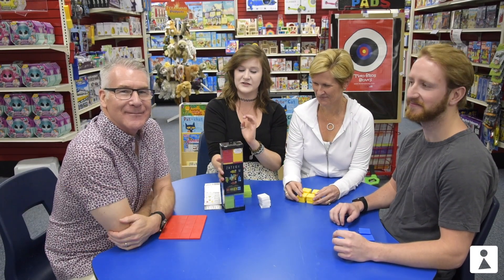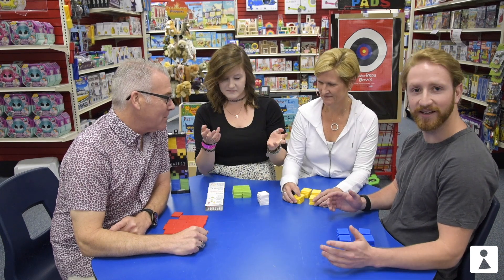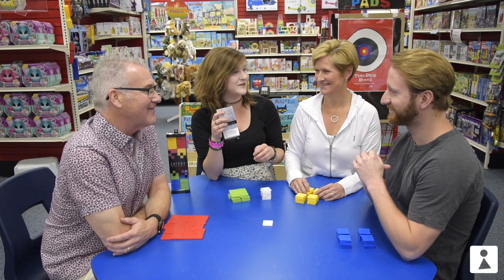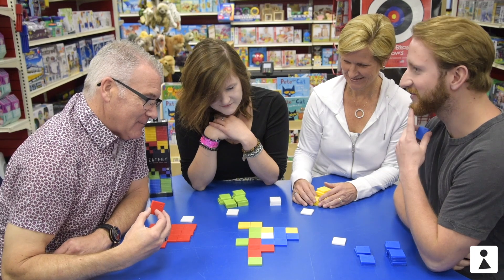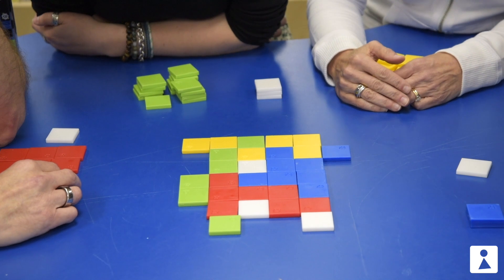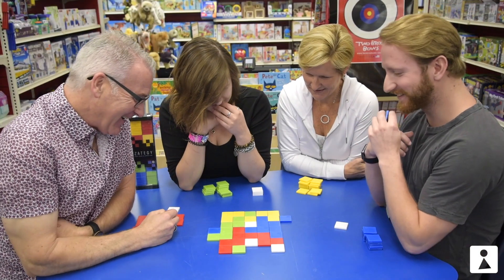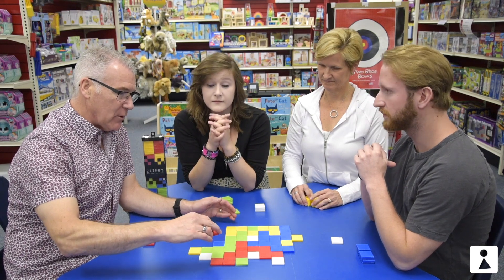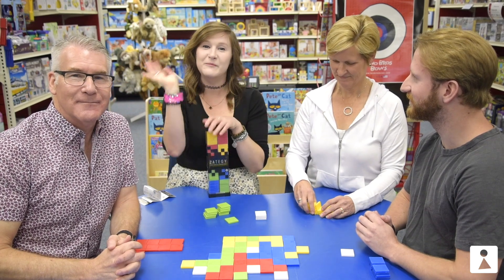Game On: Zategy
Welcome to Game On! A weekly video series where members of our head office play their favourite games at Scholar's Choice.

Join Scott, Cindy, Adam and Emily as they put their strategic skills to the test while playing Zategy!